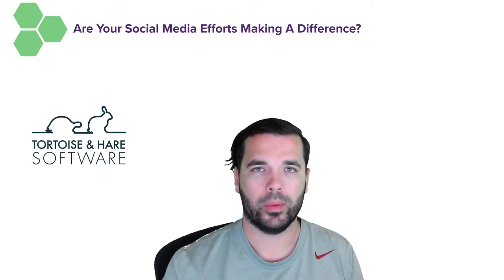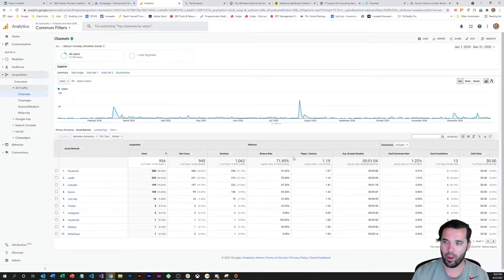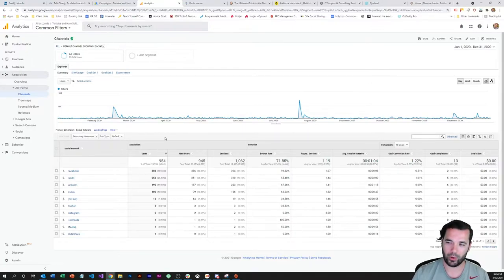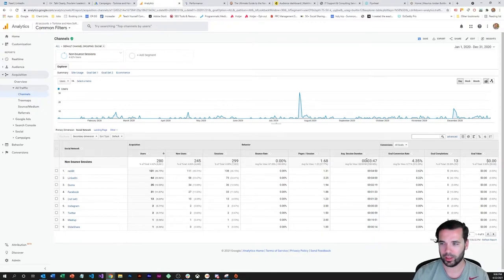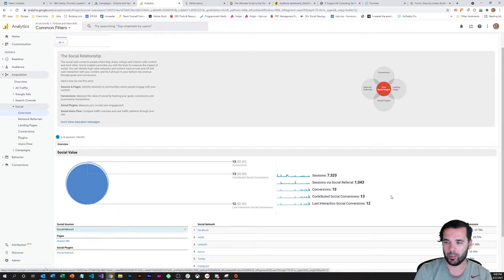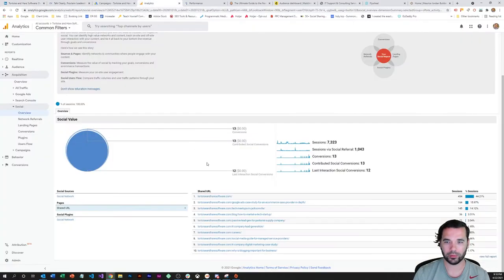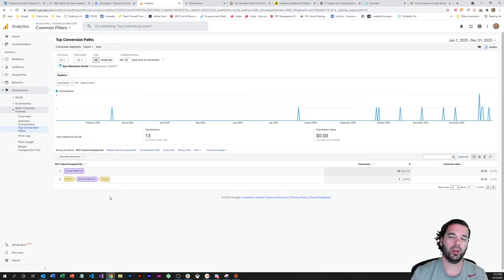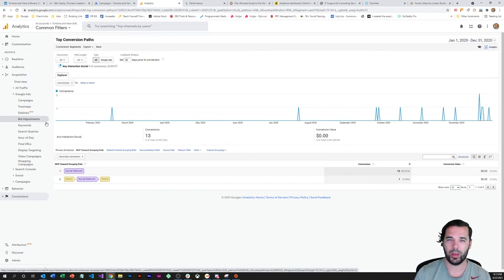Are Your Social Media Efforts Making A Difference?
Want to get a baseline on how your social media is performing?  Taking a look at this handful of reports in Google Analytics is a good start. Learn how the social traffic channel report, the social overview report, and the top conversions paths report can give you directional feedback on the impact of your social media activities. Watch the video to find out more.